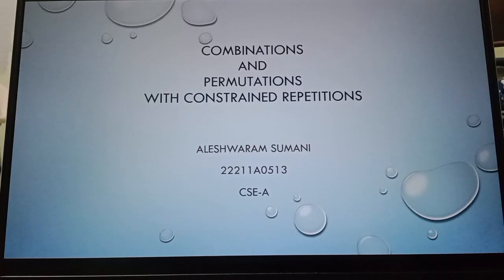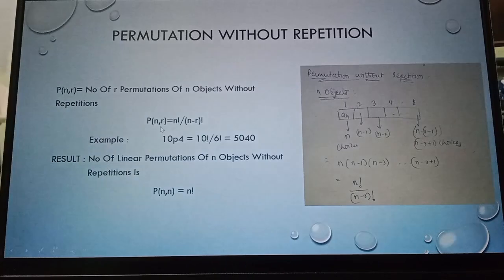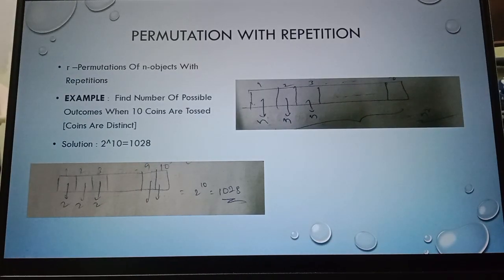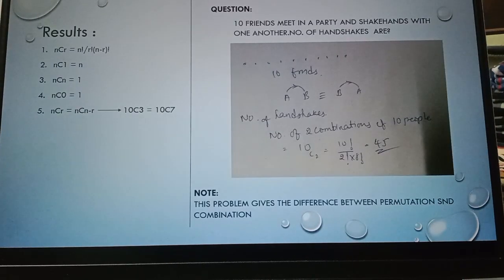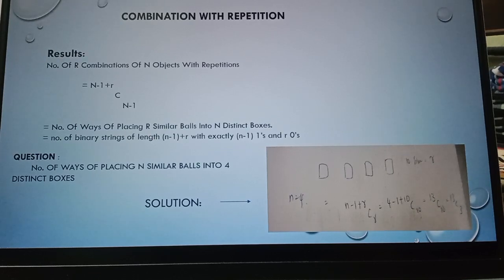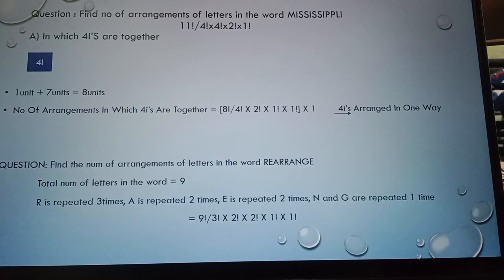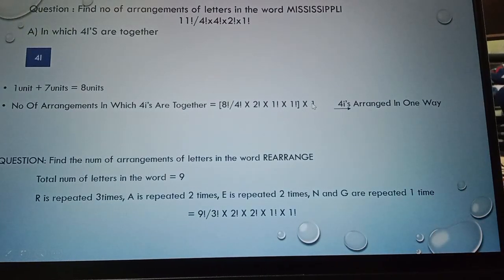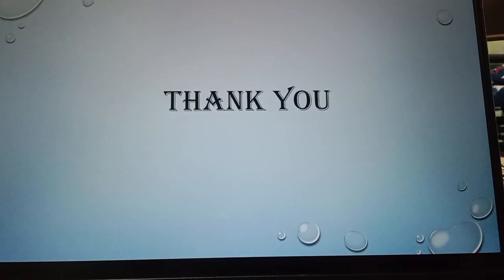permutation and combination with constrained repetition